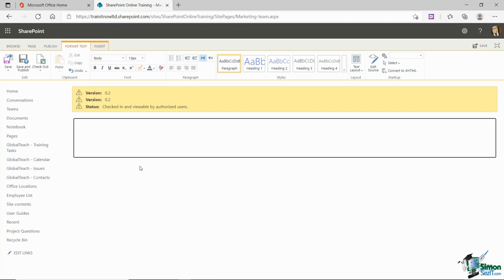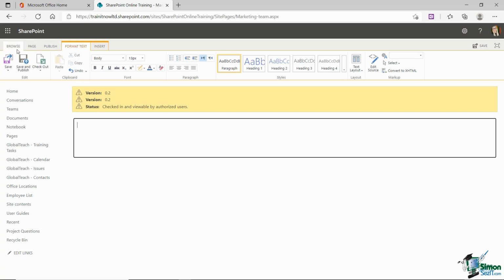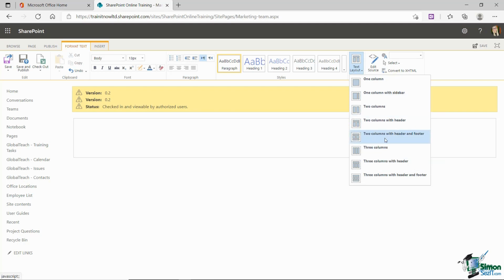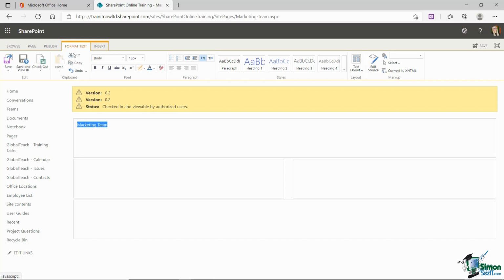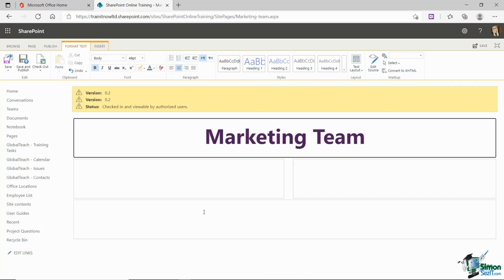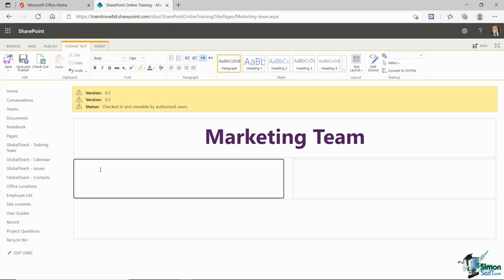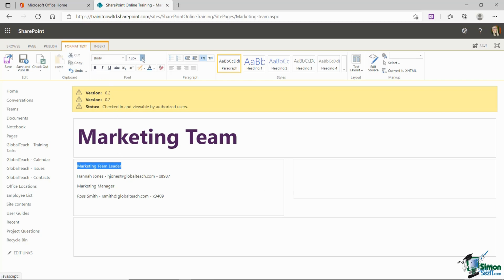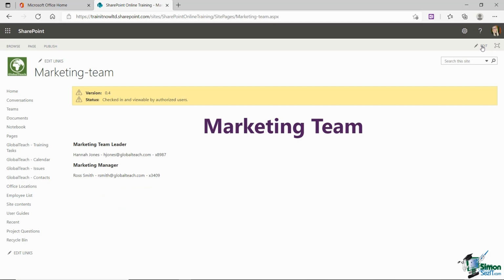Adding Content to a Microsoft SharePoint Online Web Page - Office 365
Here, we demonstrate how to create a SharePoint Online web page that holds different types of content.

Microsoft SharePoint Online is more than just a document management system and can serve as an intranet site too, so in this SharePoint tutorial we show you how to create a fully customizable page that can hold a variety of content.